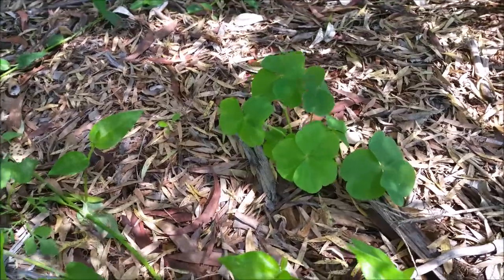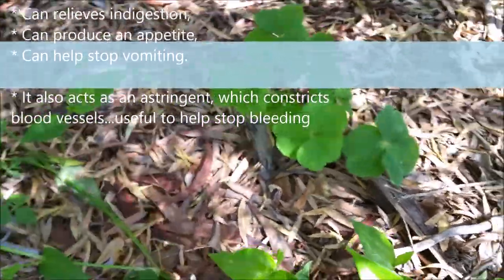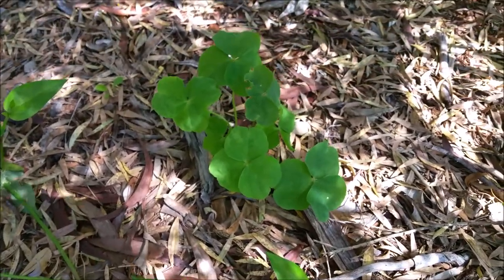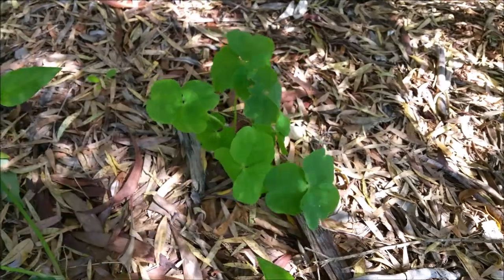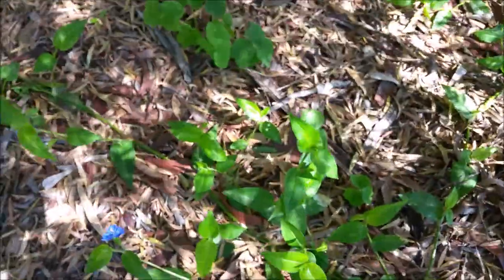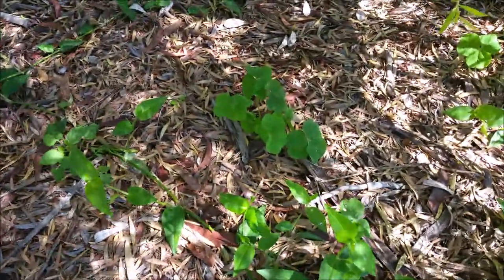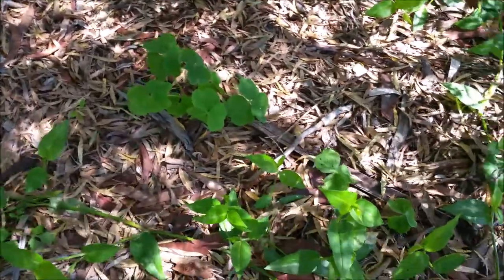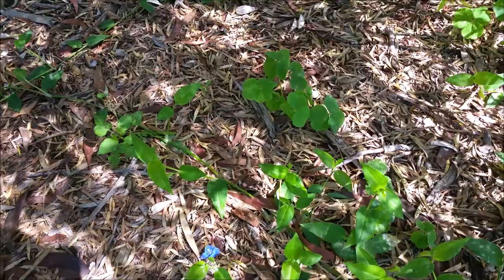Australian Survival School - Oxalis (wood sorrel)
Australian Survival School was set up to help with the demanding challenges of the Australian bush and help the average person to survive.

Warning - Australian Stories may contain the names and images of Aboriginal and Torres Strait Islander people now deceased. Australian Stories also contain links to sites that may use images of Aboriginal and Islander people now deceased.

Use survival techniques and equipment at your own risk. Even with great preparation, survival,disaster, crisis situations are very dangerous and may result in injury, maimed or death. Australian Survival School content cannot address all situations and cannot guarantee your survival when the unexpected happens. It is your responsibility to have proper training, preparation, information, experience and equipment.
Australian Survival School is not responsible for any injury, death or consequences of any actions taken on the basis of the information provided in this page or videos. Australian Survival School does not suggest or guarantee that the use of any information shown on this page, will ensure survival or prevent injury or risk.